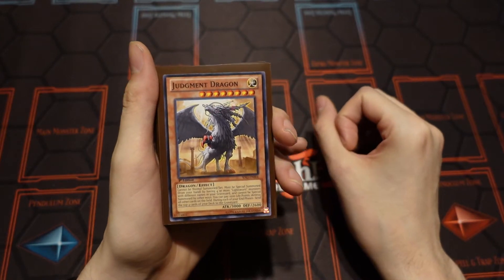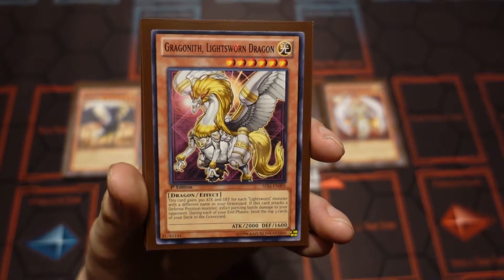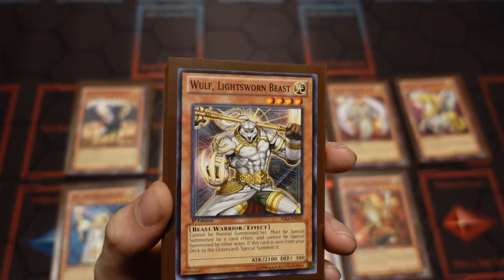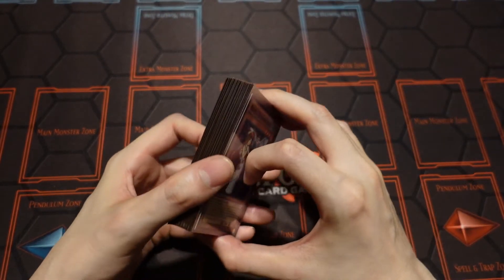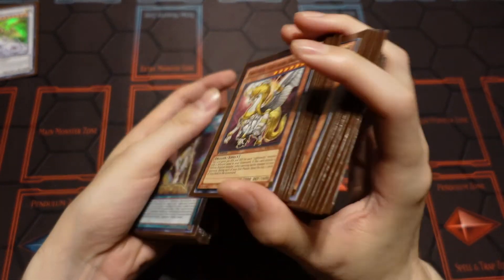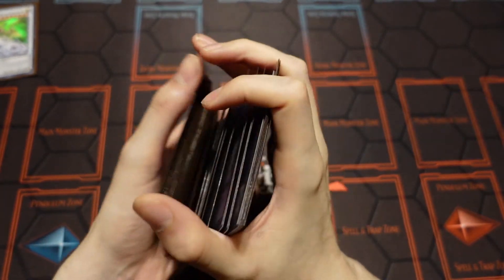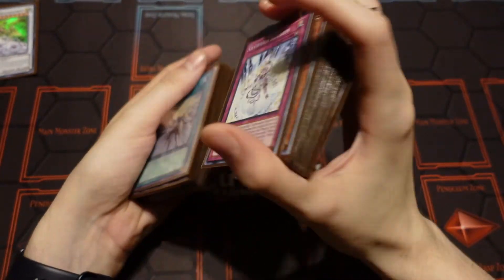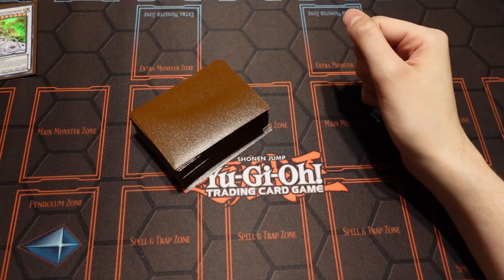Beginners Lightsworn Deck Profile (Using 3 Structure Decks)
If you want to see how the lightsworn decks work's you can watch my live streams and I use it during my live duels a more updated version than this
that I do on the weekend

Deck Profile I used in the video:

Monsters

3 - Judgement Dragon
3 - Radin, Hand of the lightsworn
2 -  Grafonith, Lightsworn Dragon
2 - Jain, Lightsworn Paladin
2 -  Lyla, Lightsworn Sorceress
2 -  Wulf, Lightsworn Beast
2 -  Shire, Lightsworn Spirit
2 -  Honest
1 - Minerva, Lightsworn Maiden
1 - Ehren, Lightsworn Monk
1 - Garoth, LIghtsworn Warrior
1 - Celestia, Lisghtsworn Angel
1 - Lumina, Lightsworn Summoner

Spells

3 - Charge of the light brigade
3 - Solar Recharge
2 - Monster Reincarnation
2 - Foolish Burial
2 - Lightsworn Sanctuary

Traps

3 -  Glorious Illusion
2 - Breakthrough Skill
2 - Vanquishing light
1 - Lightsworn barrier
1 - Beckoning Light

Extra Deck

3 - Michael, The Arch-Lightsworn

I'm also on Twitch guys, please added me if you use it

Don't forget to click the notification 🔔 so you get notified 🔔 when I post new videos daily!!

                                                                       !!! Sub Giveway !!!

When we hit 100 Subs on the channel guys I will be giving away a new booster box set that out or comes around the time we hit 100 subs here on the channel.

Once we hit 1000 subs here on the channel I will be giving all the cards I pick at the end of my unboxing videos so remember to watch the end of the video to see what I add for the giveaway and it will just keep building until we hit 1000 subs since I will conintue to add cards to it on each unboxing video and come cards im adding off-camera as well!!

                                                                      !!!  Goal of My Channel  !!!

If you know anyone that likes Yu-Gi-Oh and or wants to learn how to play the game please share my channel with them, plus it greatly helps the channel and I focus on teaching new players and doing unboxing videos

 I truly appreciate all the love and support you guys have shown for channel and me 💖